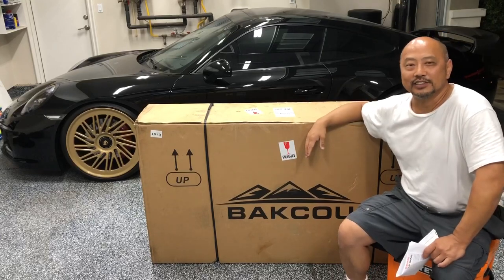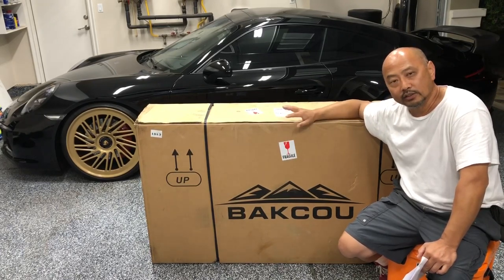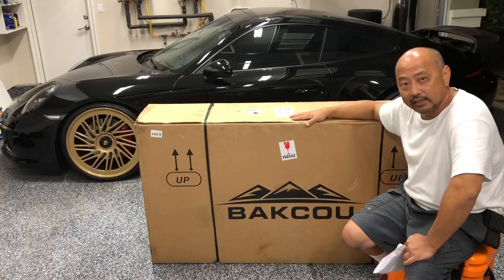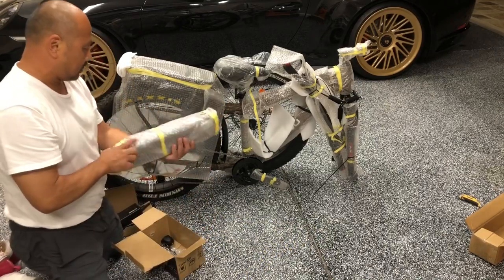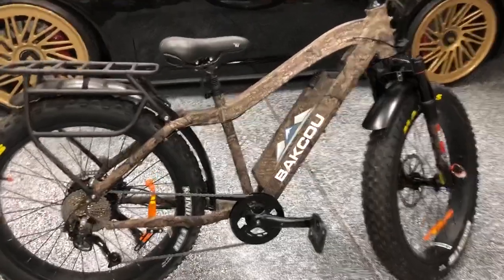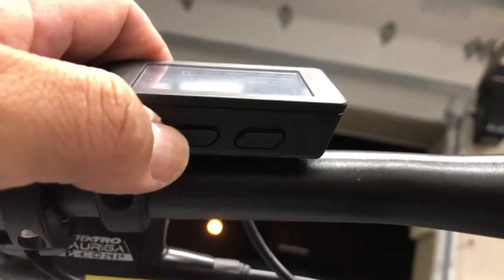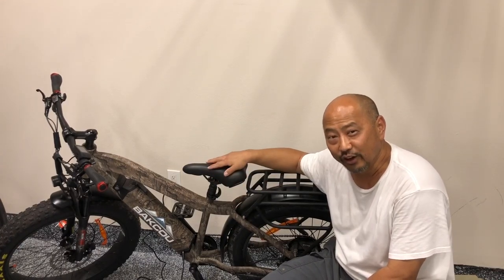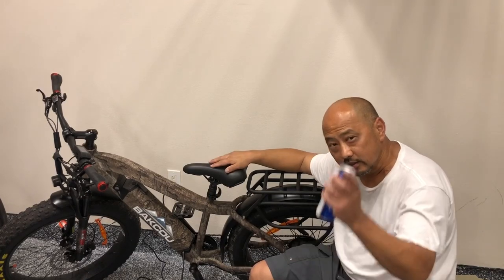Unboxing Bakcou Flatlander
Unboxing a Bakcou Flatlander